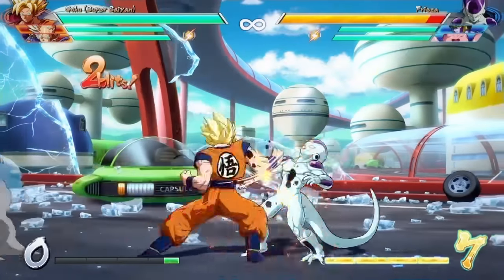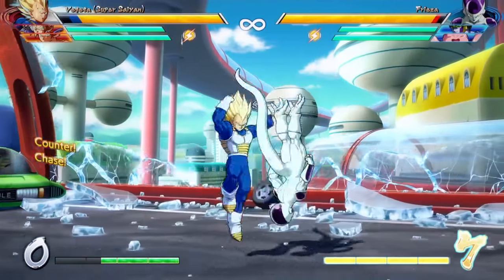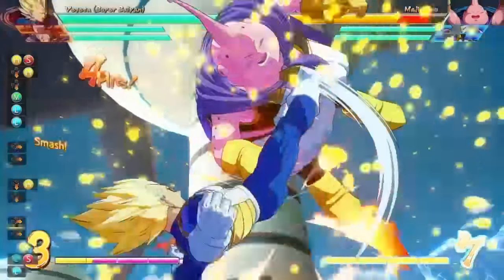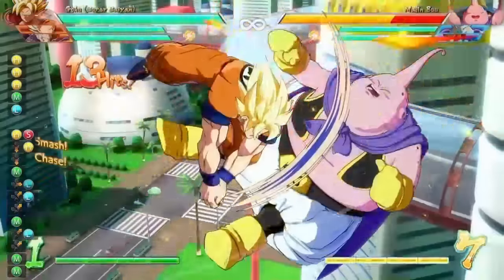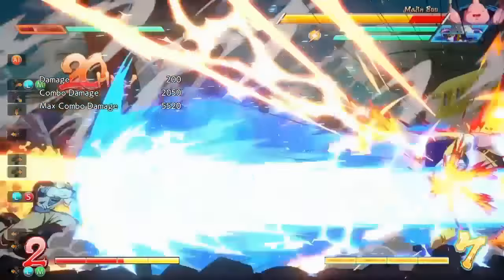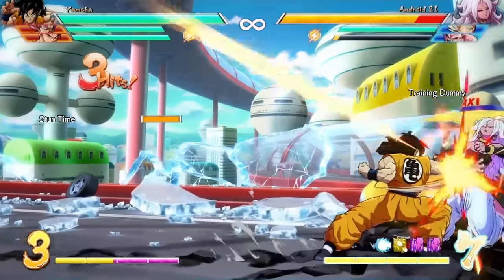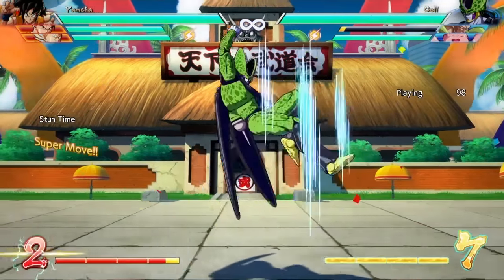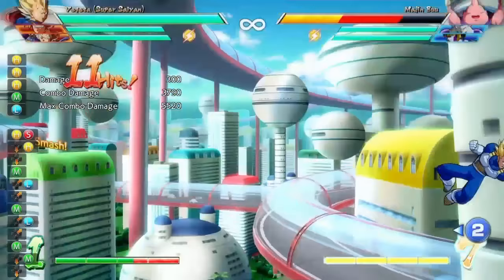Dragon Ball FighterZ need to know beginner tips and tricks guide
DragonBall fighterz need to know beginner tips and tricks guide, this guide is to help you improve on your DBFZ gameplay, please excuse the volume problems during the middle of the video.